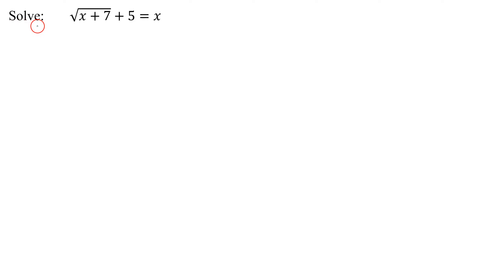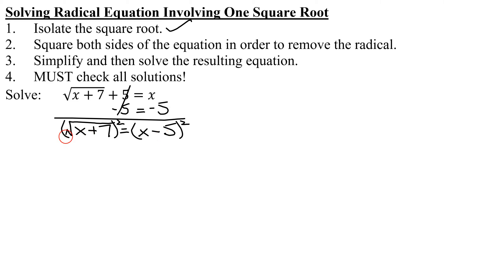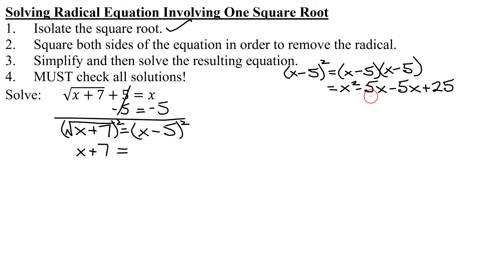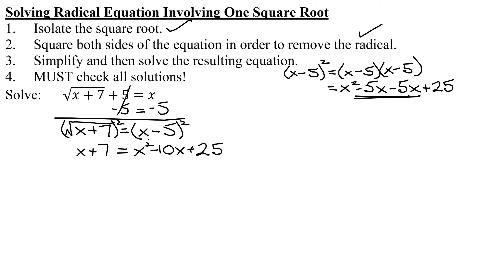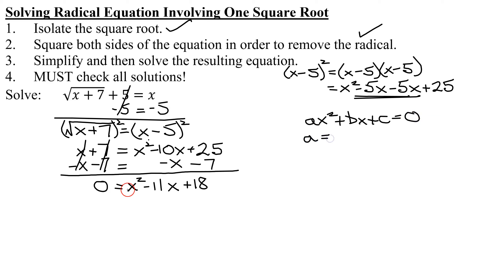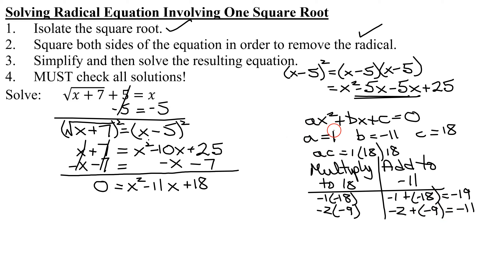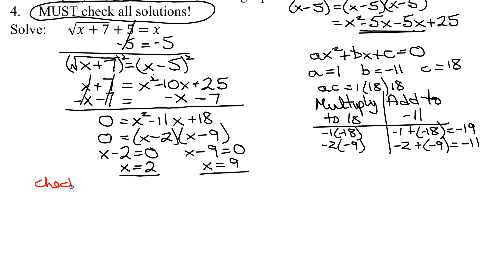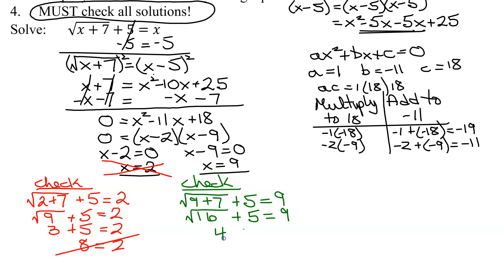Solve Radical Equation (One Square Root) Results in Quadratic Equation: Sqrt(x+7)+5=x (1 Solution)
Square root (x+7) + 5 = x is the radical equation that needs to be solved. Initially the radical is isolated on one side of the equation and then both sides of the equation are squared.  This results in a quadratic equation that is solved. There is one solution but also one extraneous solution to this equation.

Timestamps:
0:00 Introduction
0:32 Isolate Radical
1:07 Square Both Sides
3:36 Solve Quadratic Equation
5:54 Check Solutions